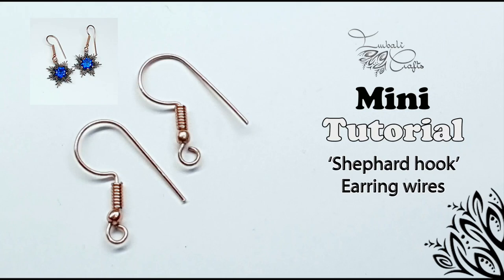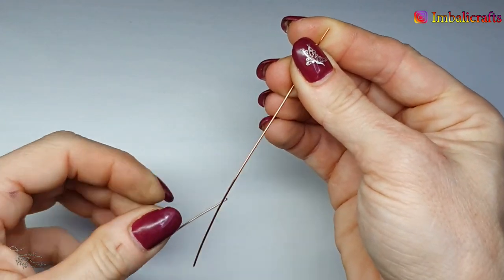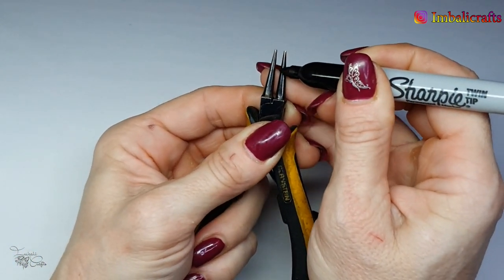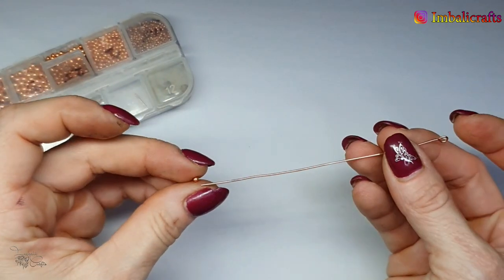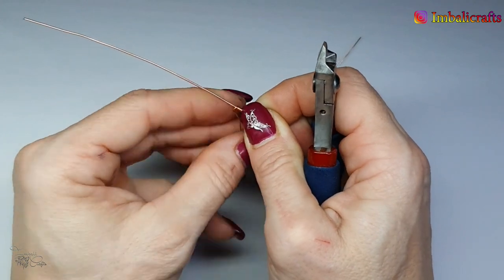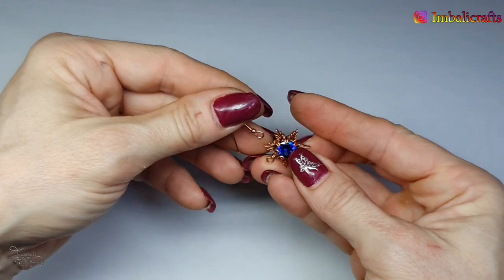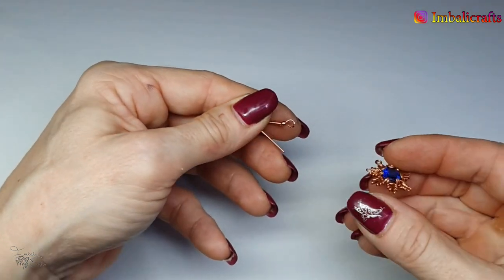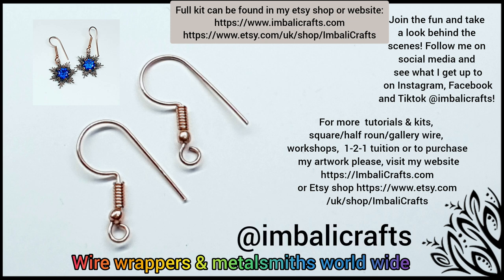Shephard hook earring wires - mini tutorial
Hey Guys, in this Video In this video I want to show you how to create Shephards hook earring wires.

If you need help with anything, please join my facebook group. I have specifically set it up for this purpose. It's a jewellery making community (wire and otherwise) for everyone to share their ideas, post their work or ask questions. find it here⬇️:

Full kits for many of my tutorials, square/half round wire & more tutorials can be found in my UK Shop

We're an artist community (wire and metals) for everyone to share their ideas, post their art, tutorials/events & workshops or ask questions. We are a great buch of artists and have a lot of fun being creative together with challenges and fun projects to create every month.

To see what workshops I am currently running or to get full kits and or loose gemstones, frames for some of my tutorials, square/half round wire & more tutorials visit the shop section of my website: Shop

Materials:

- 0.6 mm (22 ga) wire OR

- 0.8 mm (20 ga) wire

- 0.4 mm (26 ga) wire

- 2.5 mm copper beads

Tools:

- Fine tipped flush cutters

- Heavy duty flush cutters

- Polishing materials

or click on the icons below

{loadmoduleid 598}Materials:

- 0.6mm (22 ga) wire OR
- 0.8 mm (20 ga) wire
- 0.4 mm (26 ga) wire
- 2.5 mm copper beads